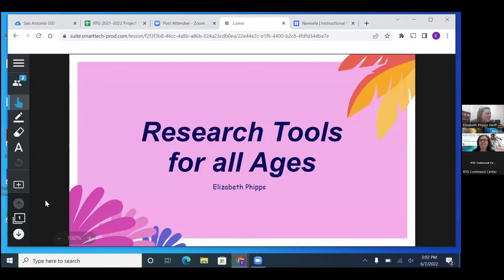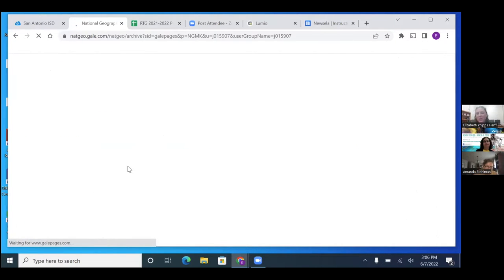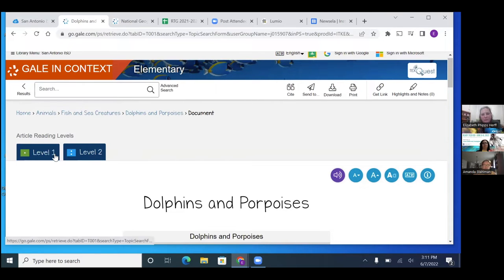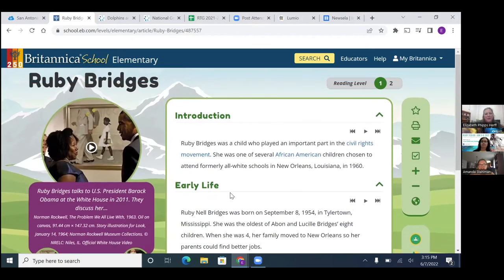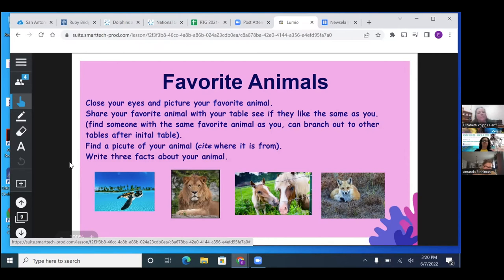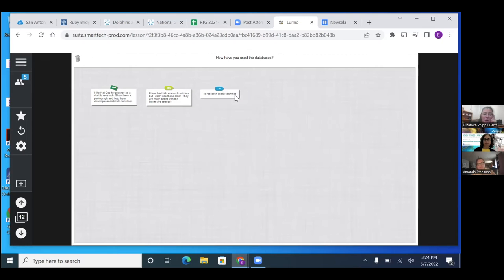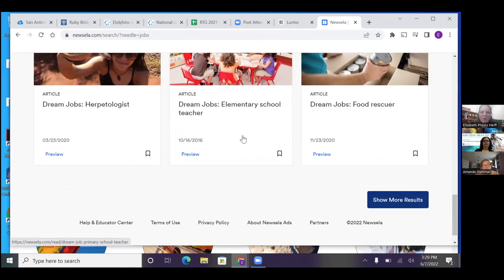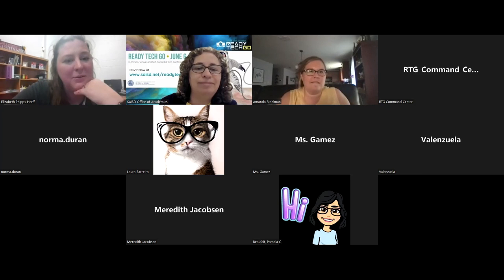K-5 Research Tools for All